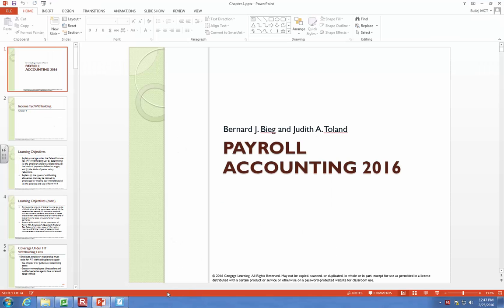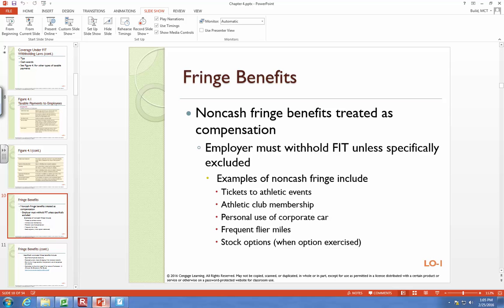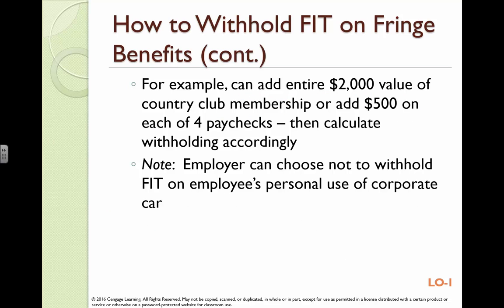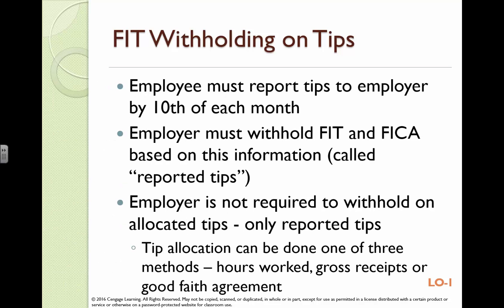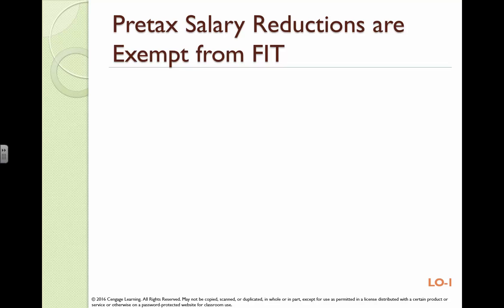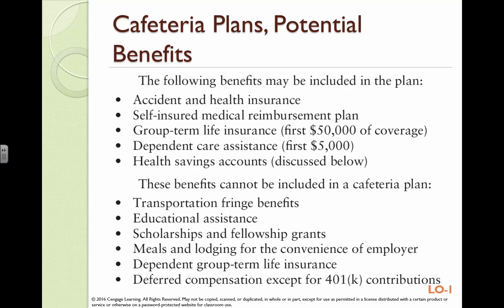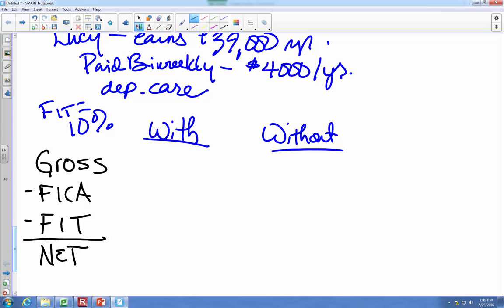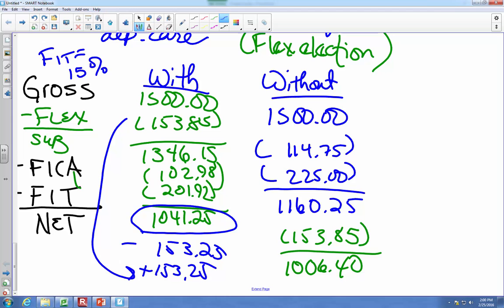C4 Day 1